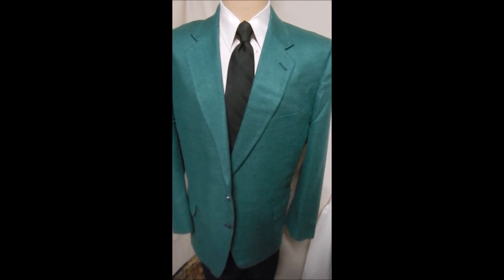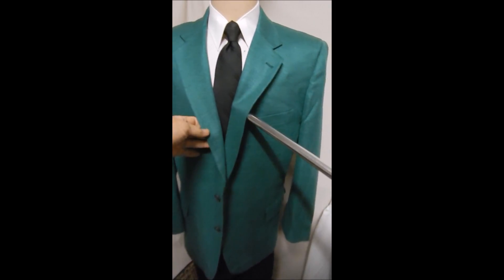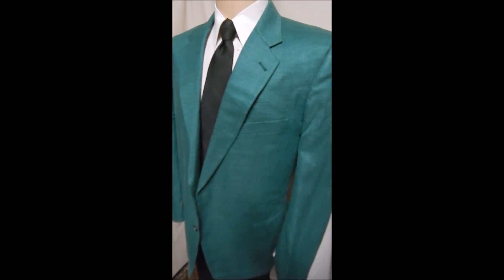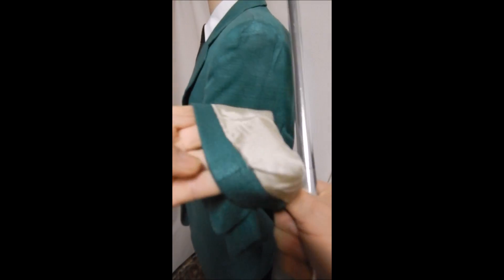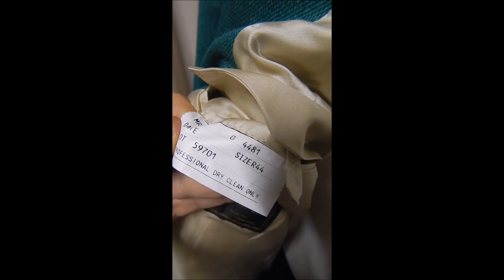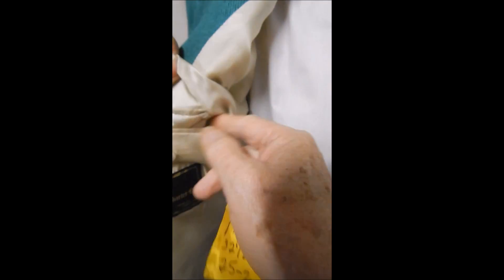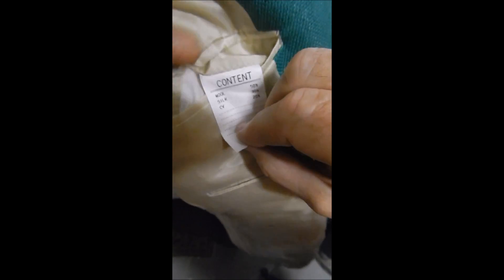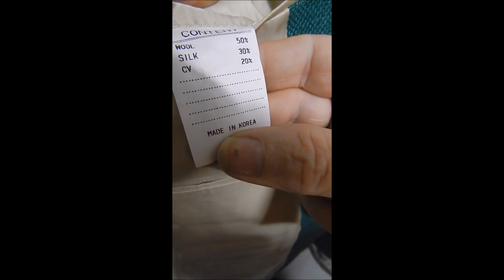D23 DAVIS23 44R SILK NEWPORT BLAZER 25" arms GREEN 2B SPORT COAT JACKET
CHEST 49"
SHOULDERS 19"
NEWPORT CHARTER IN A GREAT FABRIC OF GREEN 50% WOOL, 30% SILK , AND 20% CV.  2 SILVER BUTTON FRONT